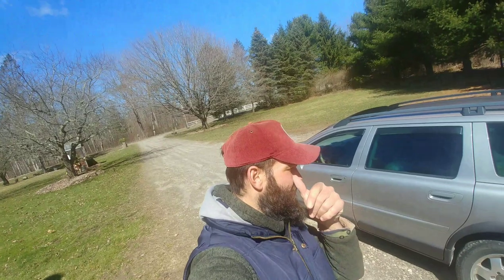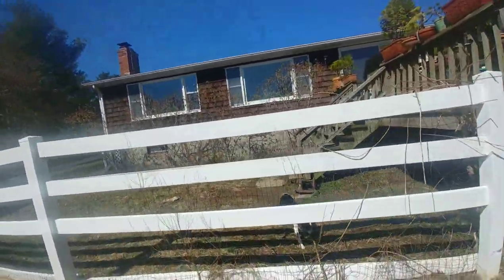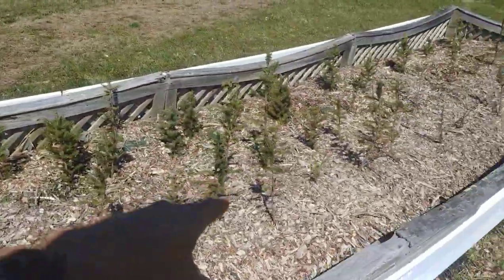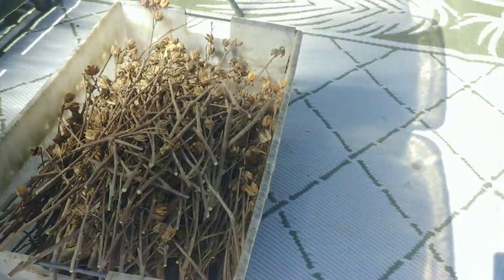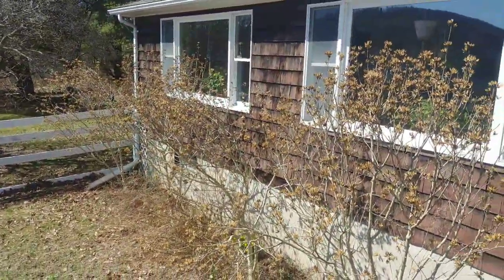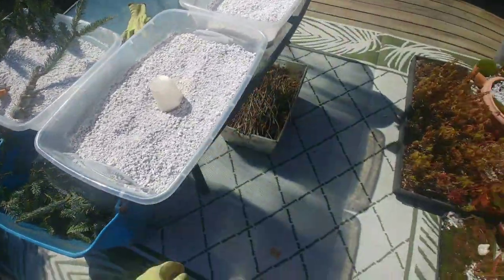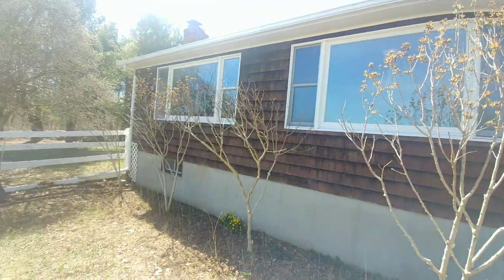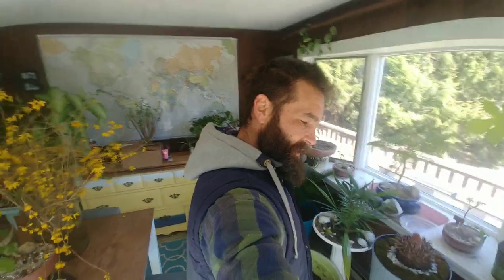Pruning Rose of Sharon - Rooting Cuttings - April 2022